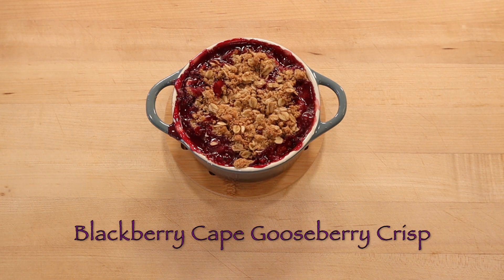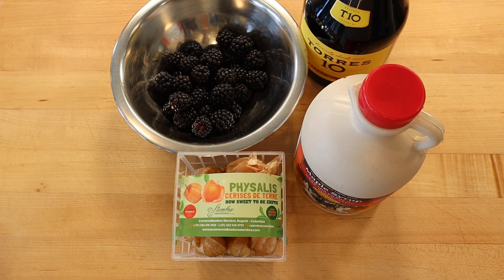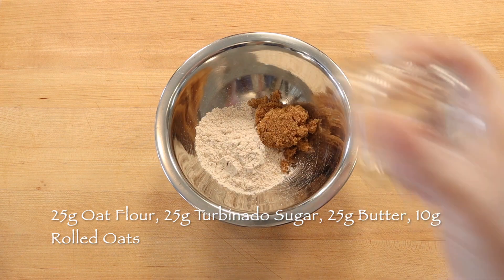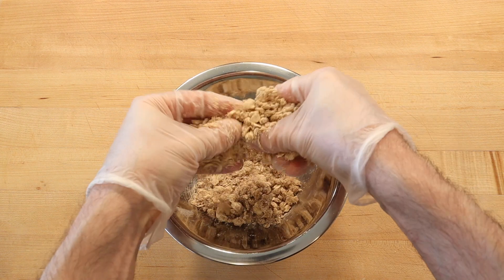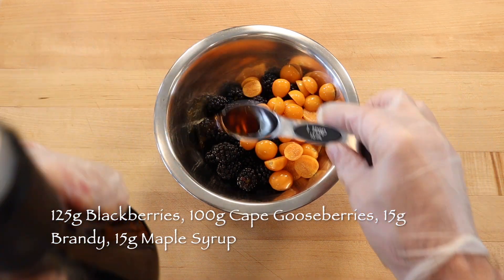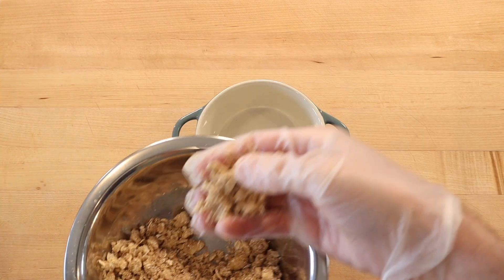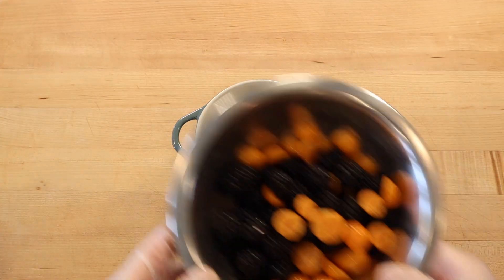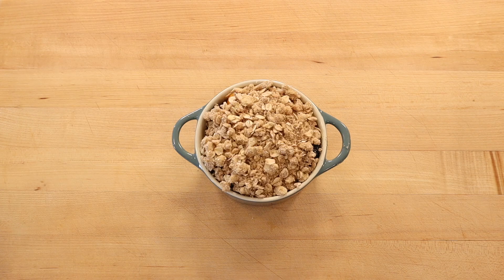Blackberry Cape Gooseberry Crisp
This blackberry cape gooseberry crisp recipe slowly roasts fresh blackberries and cape gooseberries beneath a buttery oat crust.